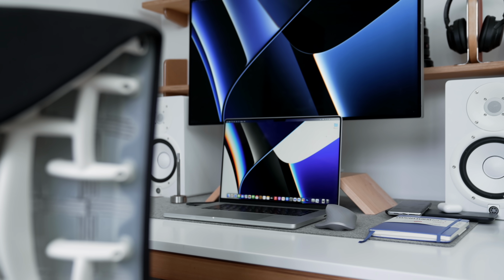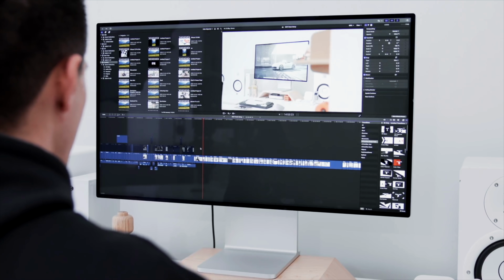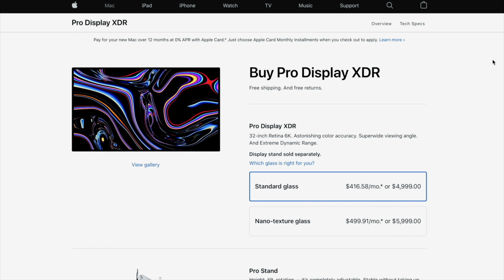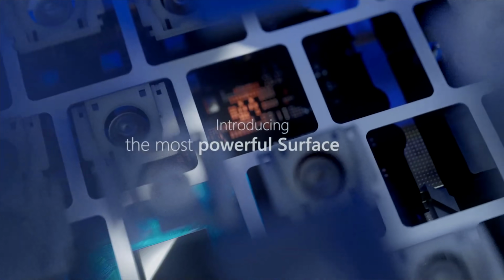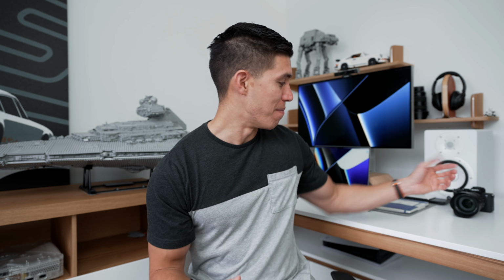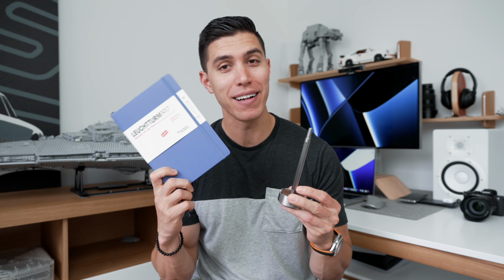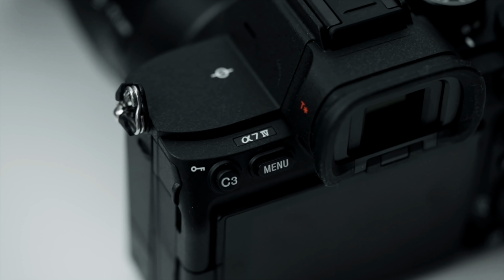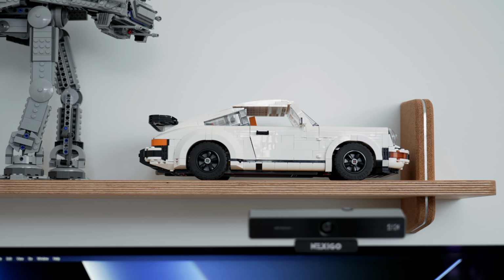16" M1 Max MacBook Pro REVIEW + ULTIMATE DESK SETUP!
Combined my review of the MacBook Pro into a dream/ultimate setup for the new M1 Pro/Max MacBook Pro line!

Setup Item List
16" M1 Max MacBook Pro
Pro Display XDR
LG OLED Pro (Pro Monitor Alternative)
Logitech MX Master 3
Yamaha HS7 Monitors
Pixel 6 Pro
iPhone 13 Pro Max
Samsung Qi Charger
Sony A7 IV (To be released this winter)
Sony A7III
Sony WH-1000M3